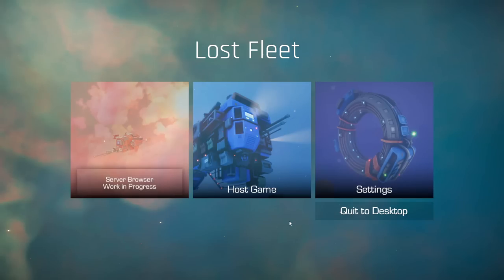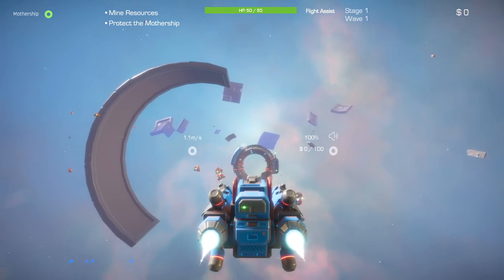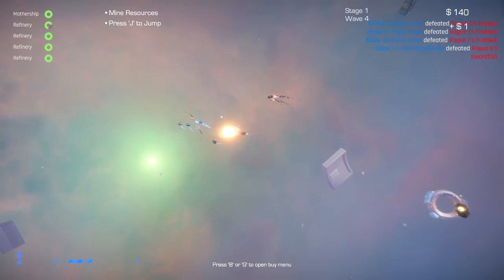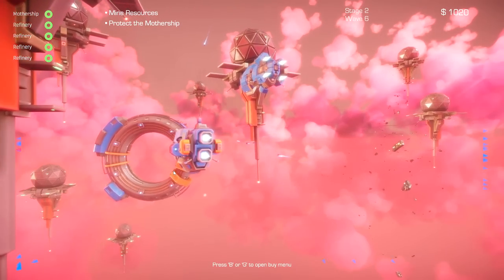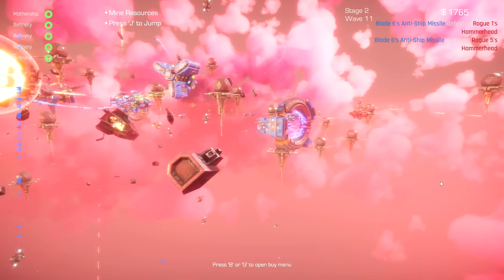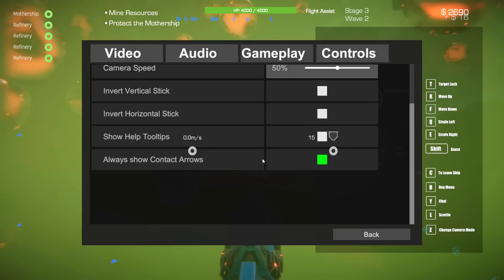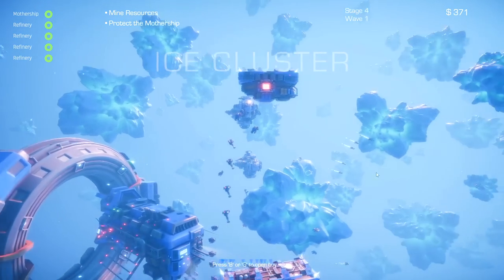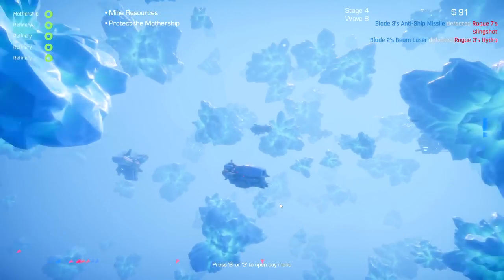Lost Fleet - Massive Doomed Fleet Mothership Defense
Lost Fleet gameplay with Splattercat! Let's Play Lost Fleet and check out a game that has a solid framework, and with some TLC could end up being something really special.